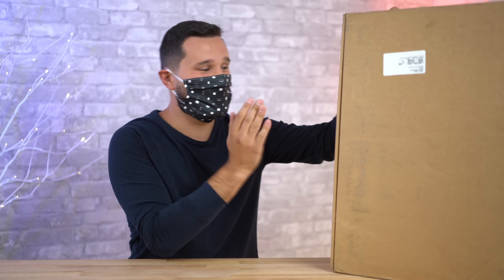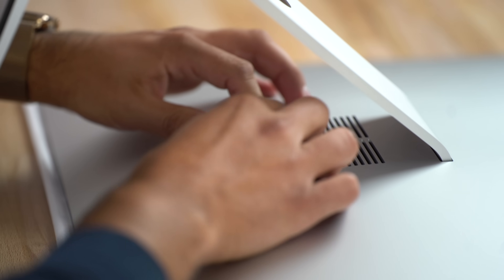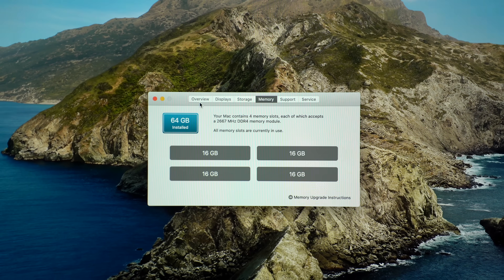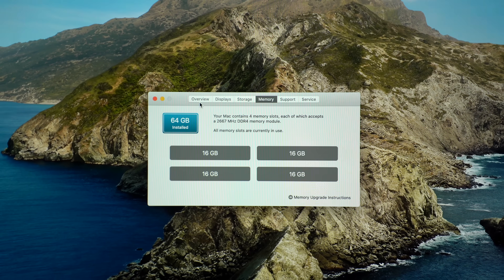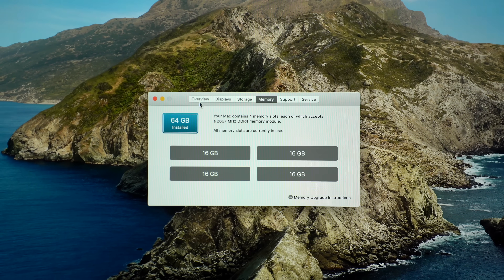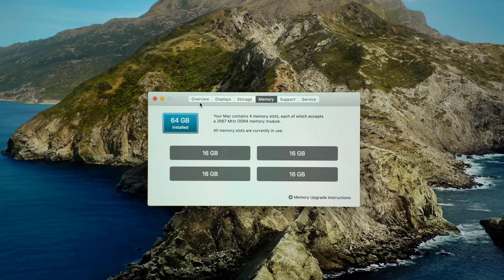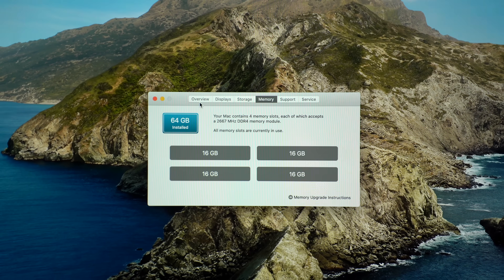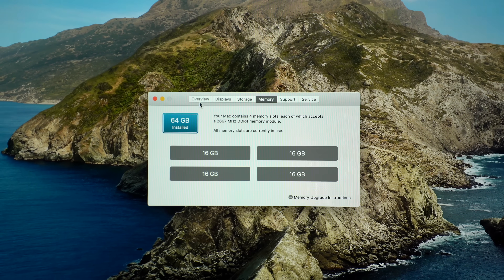2020 5K iMac $2300 8-core: Benchmarks & Thermals Tested!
We JUST got the New 8-core 2020 5K iMac and we are BLOWN away by its performance compared to last year's iMac. How did Apple achieve these scores?! 🤯

Save $$$ with these Amazon RAM Links ⬇️
16GB RAM Kit for 2020 5K iMac
32GB RAM Kit for 2020 5K iMac
64GB Ram Kit for 2020 5K iMac (order 2x)
128GB Ram Kit for 2020 5K iMac (order 4x)
2020 5K iMac

As soon as Apple announced their new 27" 5K iMac, we ordered not one.. but TWO of them!

This model that we're testing right here is the high-end $2300 model that now comes with a 10th-Gen 8-core CPU, a 512GB SSD and a new Radeon Pro 5300 graphics chip at the BASE price.

You used to have to spend $400 to get an 8-core CPU on last year's model!

So we compared this New 2020 5K iMac vs 2019 5K iMac to see how it performs! That 2019 model also features the Vega 48 graphics and it comes out to around $3500 compared to this model which comes out to around $2500.

In this video, we compare everything including Geekbench 5 CPU, Geekbench 5 Metal Graphics, Unigine Heaven Gaming Performance Test, Thermal throttling and cooling performance and Cinebench R20 CPU Stress Test to see how much better the 2020 5K iMac is compared to before!

Timestamps ⬇️
Introduction - 00:00
How to Upgrade your RAM on 2020 iMac - 0:40
2020 5K iMac Specs & Pricing - 1:24
Geekbench 5 CPU Test - 2:04
Geekbench 5 Metal Graphics - 3:49
Gaming Performance Test - 4:40
Cinebench R20 CPU Stress Test - 5:43
Should you buy the 2020 5K iMac? - 7:27